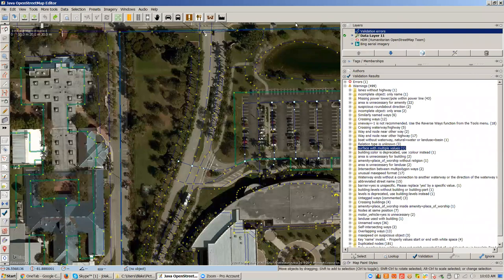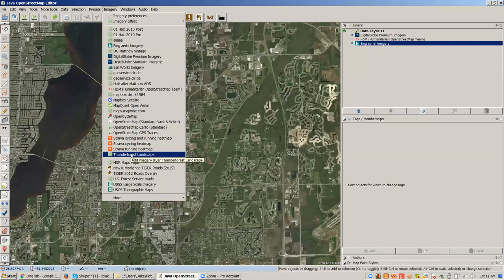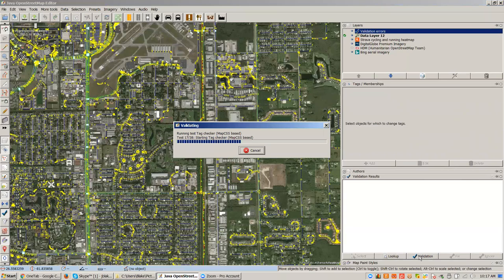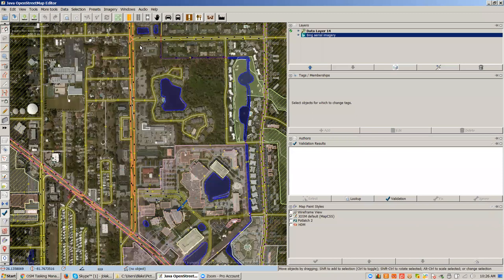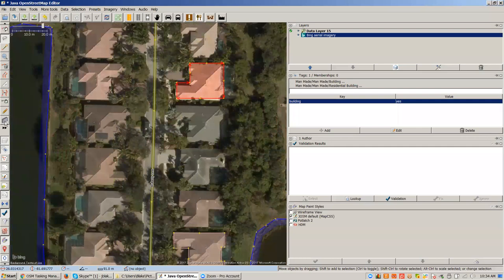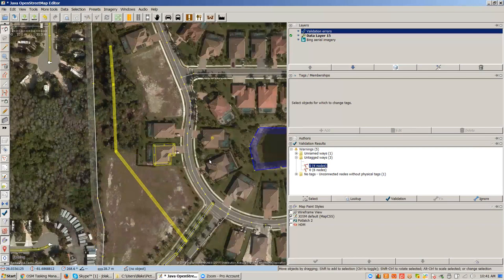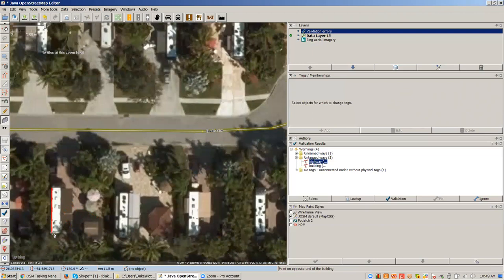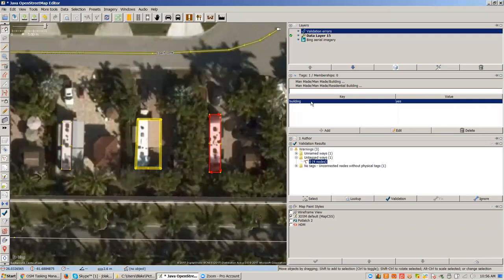HOT JOSM Training for GISCorps (informal, long format)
HOW TO INSTALL THE BUILDINGS_TOOLS PLUGIN - Is at the end of the video, but should be the first thing you do !! Sorry about that.

Also intermittent connection issues on my end.

Very general high level JOSM overview 0 min - 15:00 min
How to map a HOT Buildings Project - 15:00 min
How to install the buildings_tools plugin (do first) - 1:24:00 min mark

Somewhat slow, long format, in the lower right of the youtube player, gear icon, you can increase the speed to 1.25x

Join in GISCorps slack: /join giscorps_hot to ask question any time you watch this video.

all by me so if one annoys you, you do not need to watch anymore :) but many are shorter at least. In no order, scroll through all to find focused things like preferences and plugins.